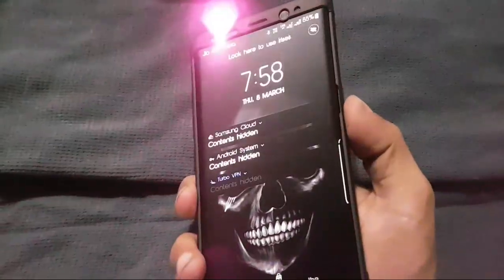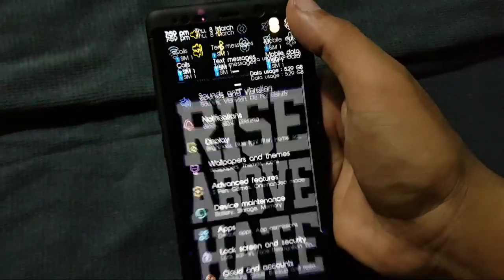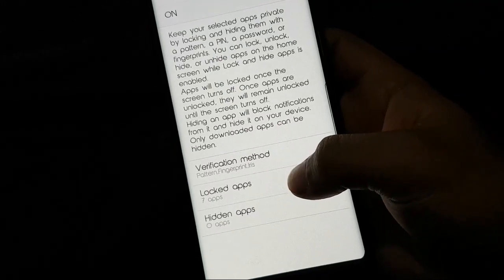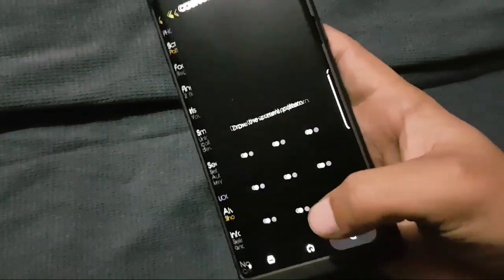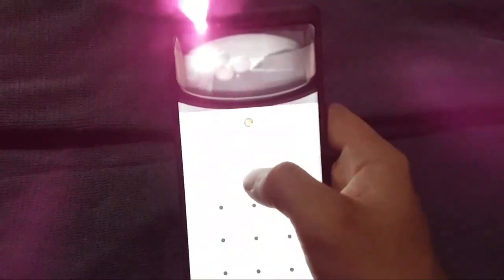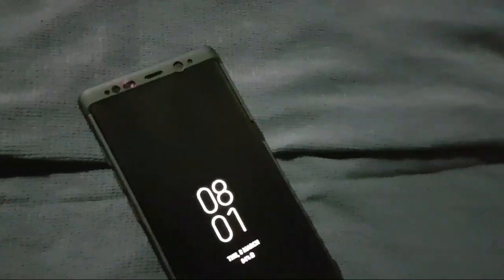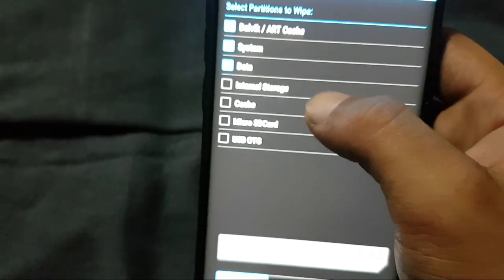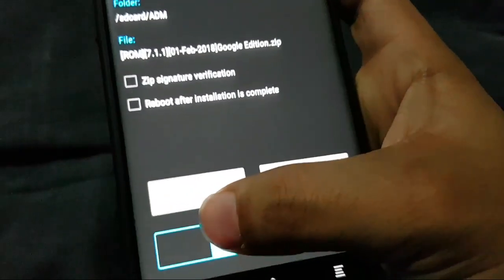S8/NOTE 8 | Lock Apps Using | IRIS Scanner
Lock apps using iris scanner
On
Note 8
S8